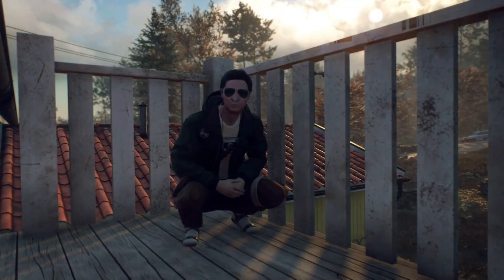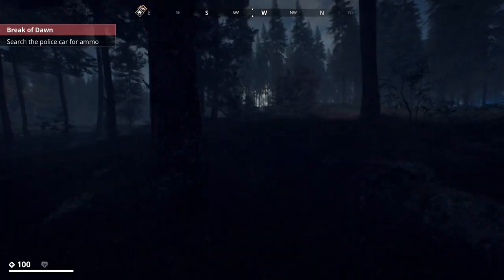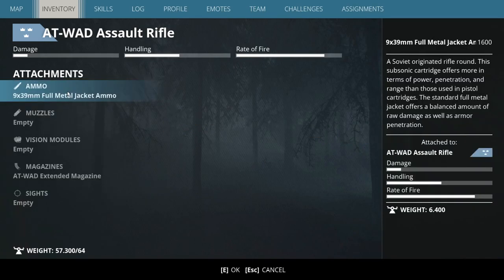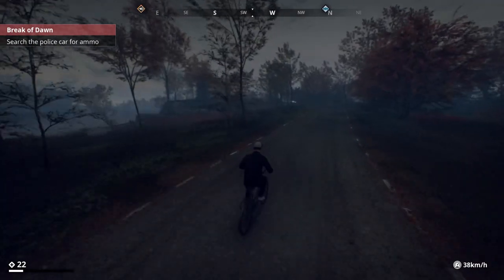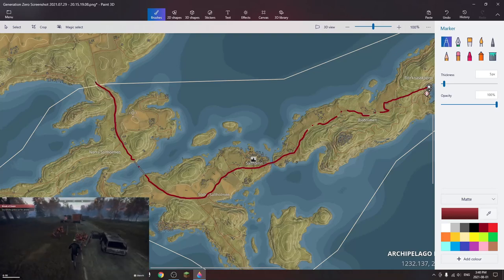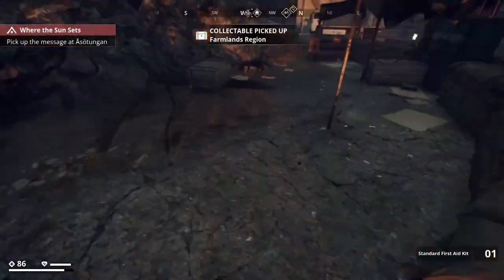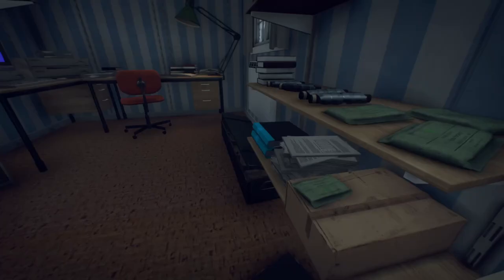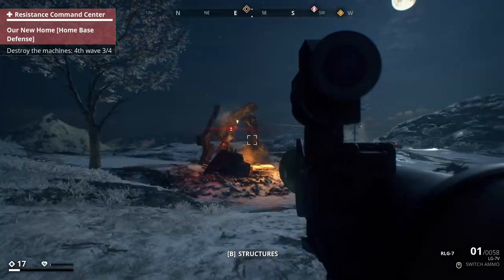HOW TO GET THE BEST START IN GENERATION ZERO // Base Building Edition //